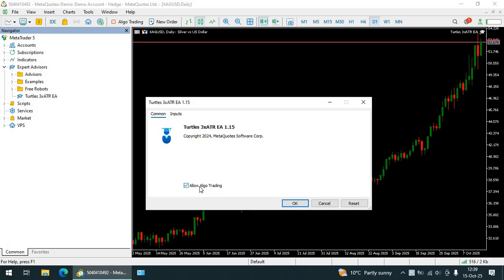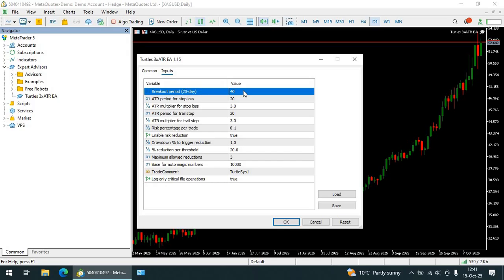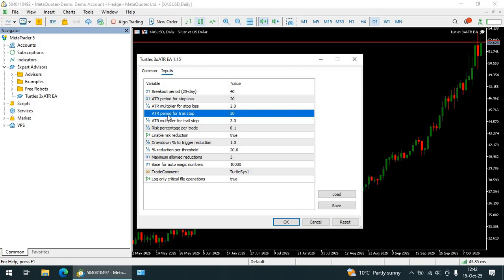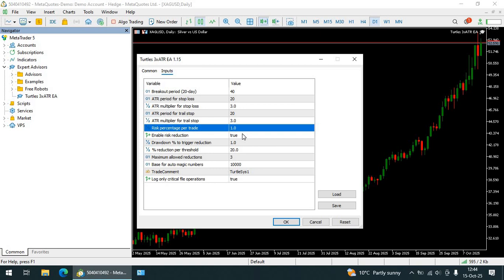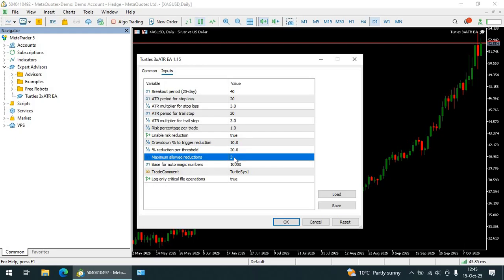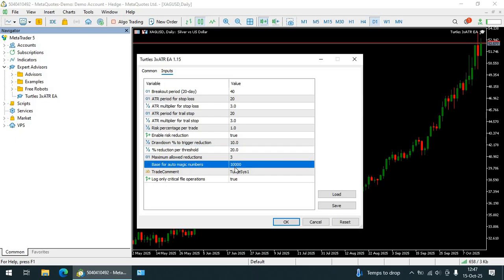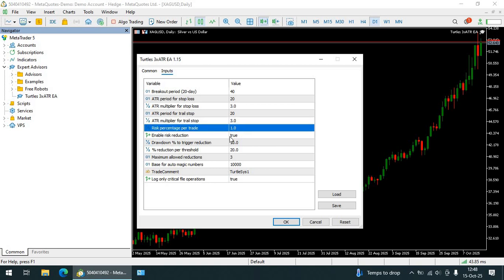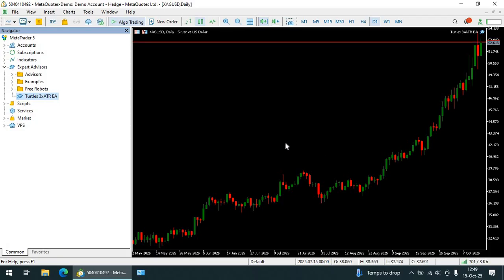How to use the Turtles 3xATR EA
Here i explain how to use the expert.